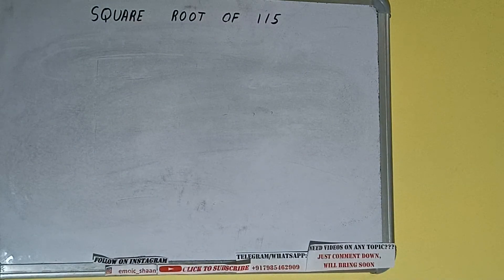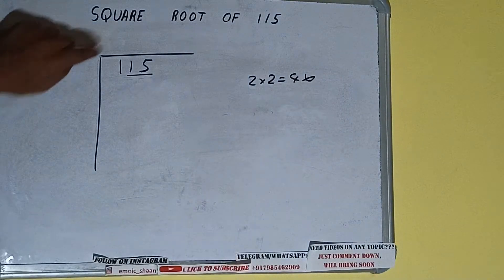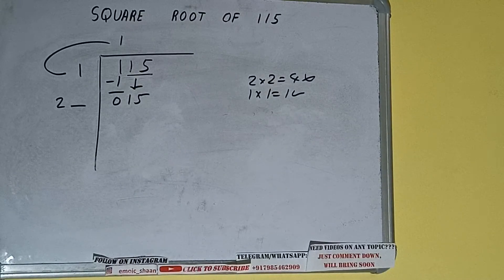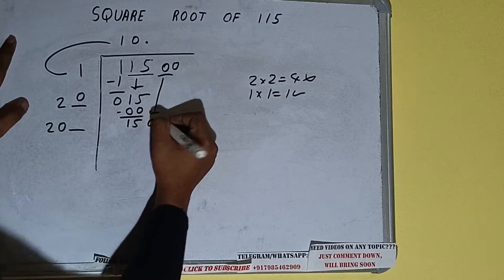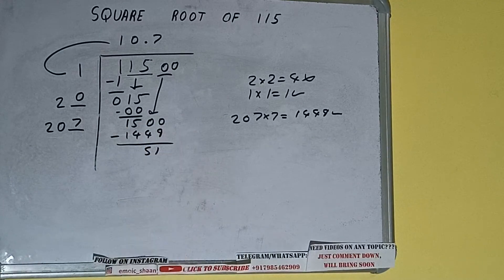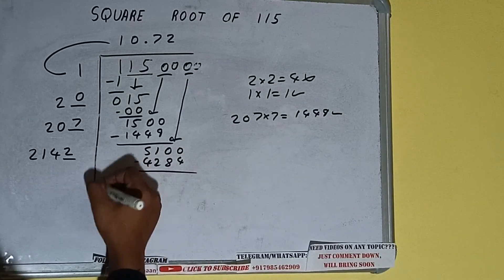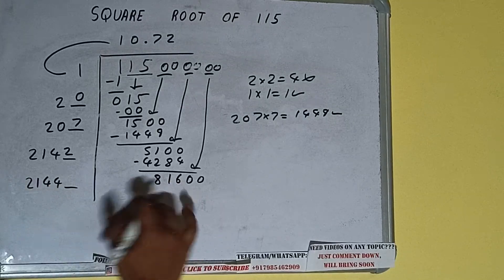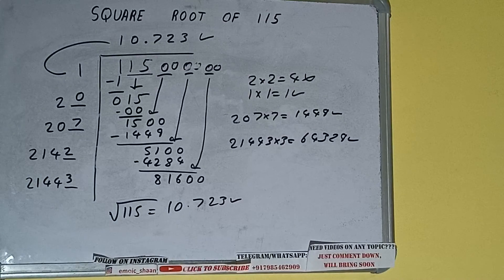SQUARE ROOT OF 115